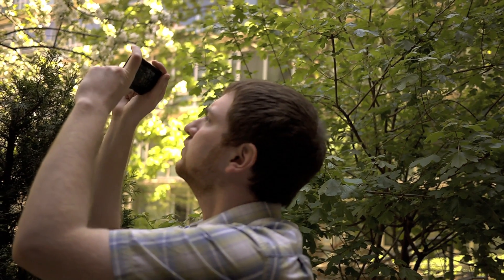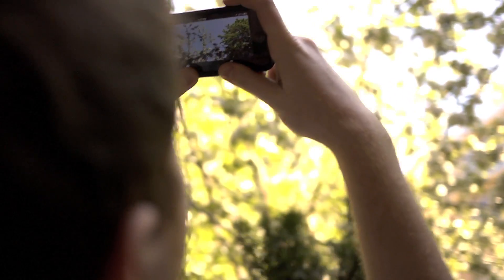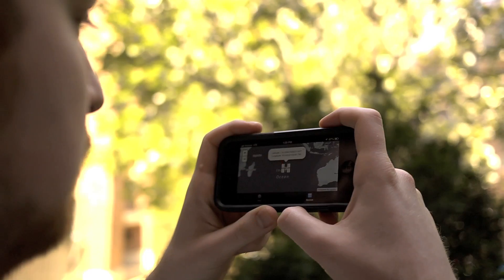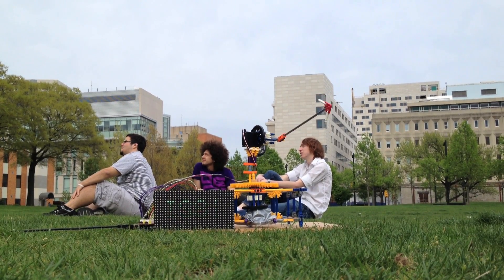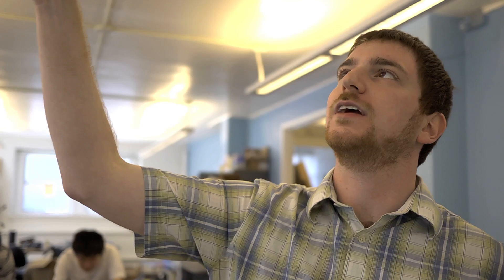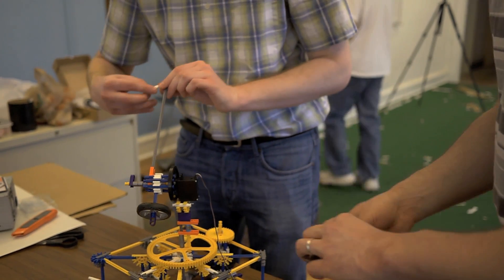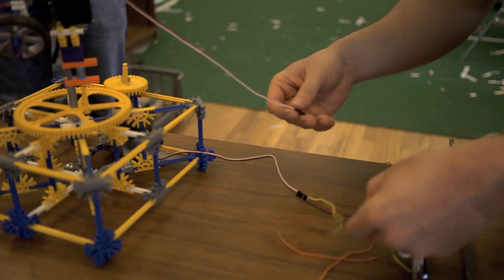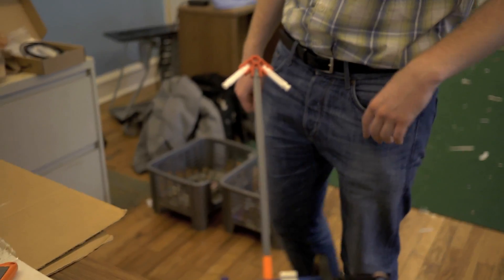ISS Base Station: An Introduction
Our second-round judging submission video for ISS Base Station, the hardware/software co-design project which came in first at Philly SpaceApps 2013